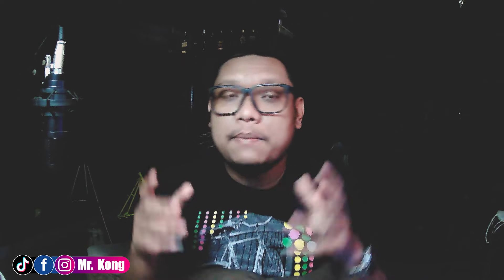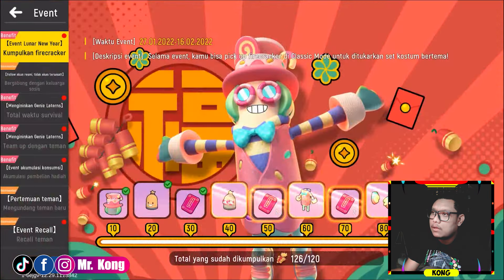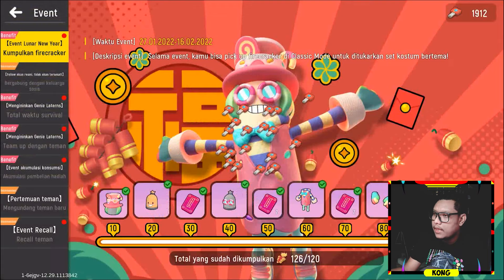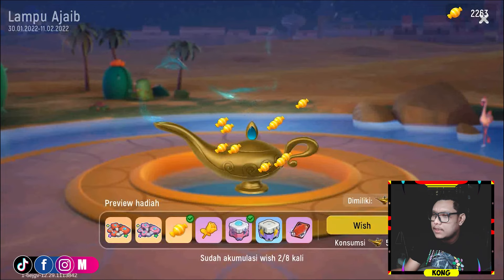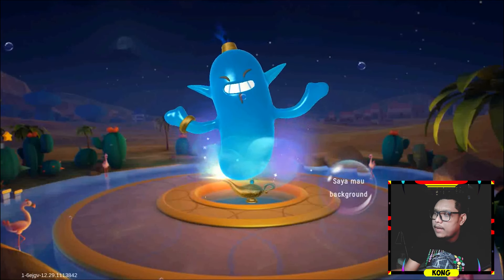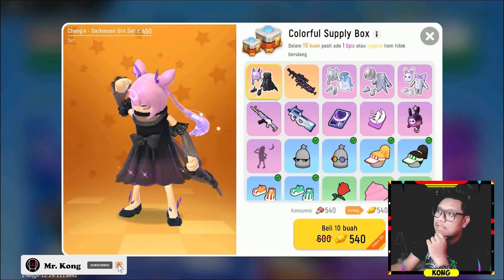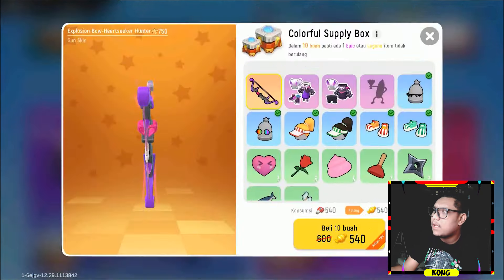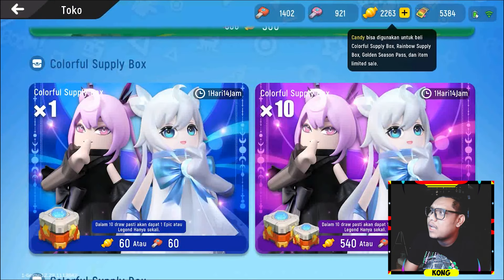Gacha supply box Gentle man Devil Sausage Man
Gachaaaa lagi genks langsung 2 colorfull supply box yang baru hadir di sausage man server global !!

TERIMA KASIH SEMOGA BERMANFAAT :D